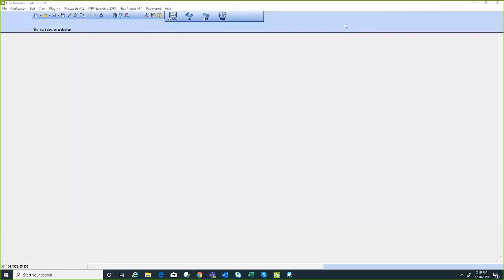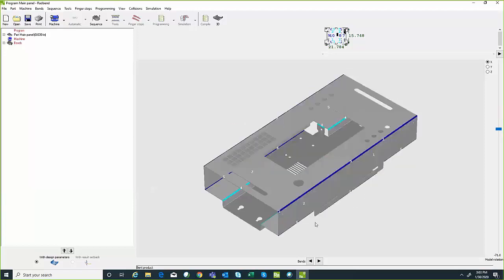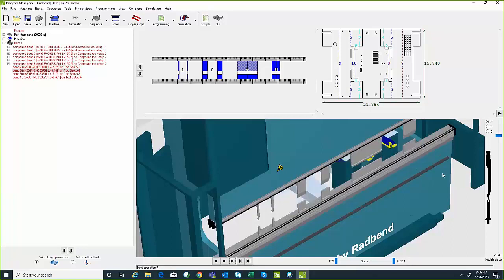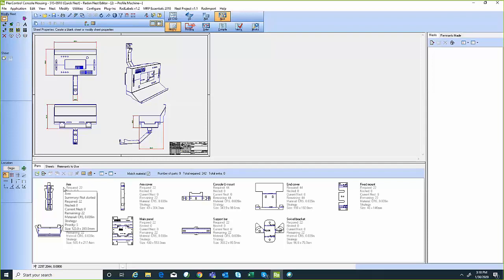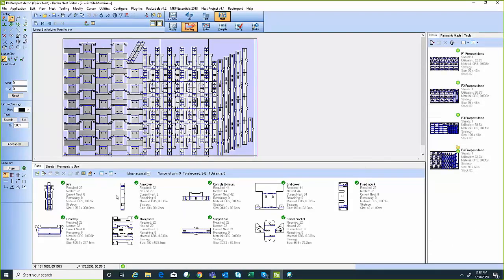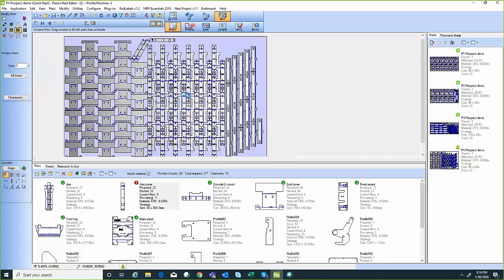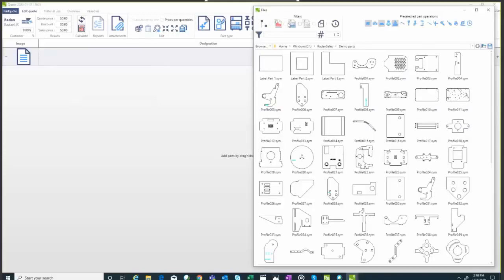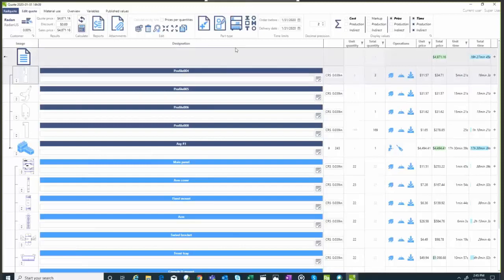RADAN CAD CAM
Software To Grow Your Business
RADAN is acknowledged as one of the world's leading PC based CAD CAM software solutions for the Sheet Metal Cutting industry. It offers a unique combination of applications for Punching, Profiling, Bending, Design and Production Management for Sheet Metal Fabrication.